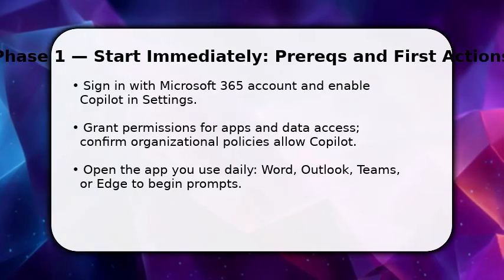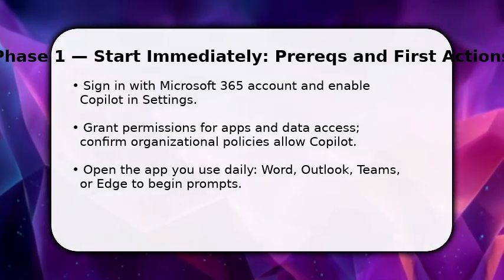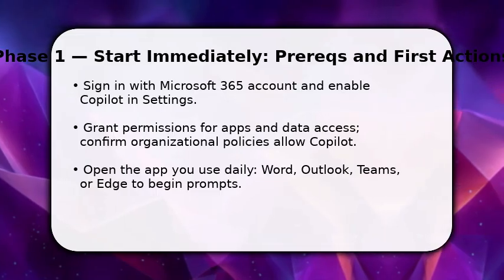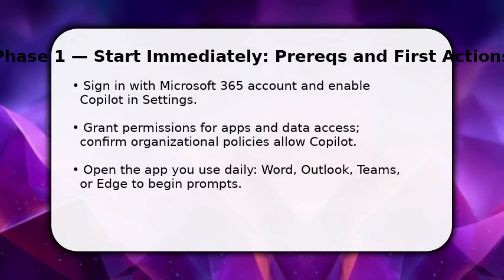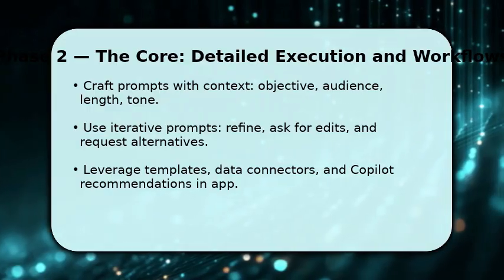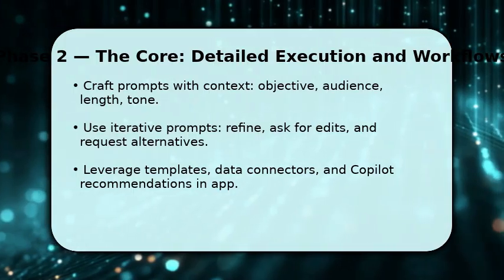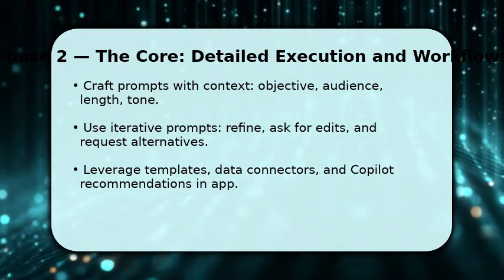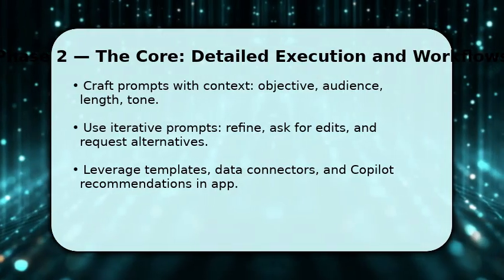How to Use Microsoft Copilot - Step by Step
How to Use Microsoft Copilot - Step by Step | 🔒 Surfshark VPN Deal — Stay private and secure. $1.99/mo + 3 Months Free ▸

Discover the power of Microsoft Copilot as you learn how to integrate and use it effectively in your workflow. This step-by-step guide covers essential tips, tricks for maximizing productivity, and troubleshooting common issues.